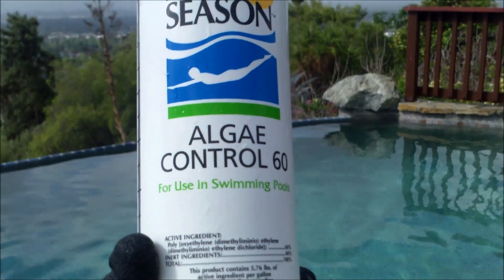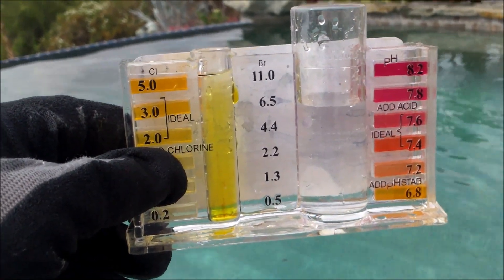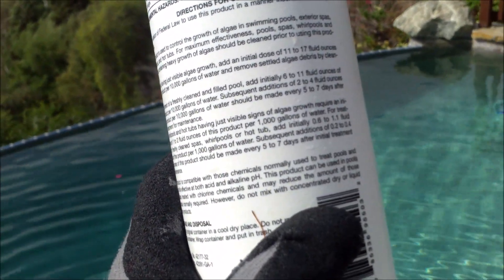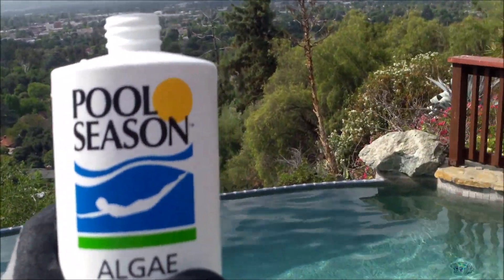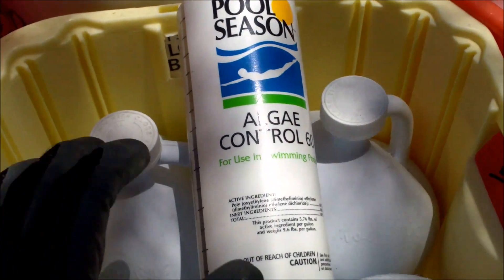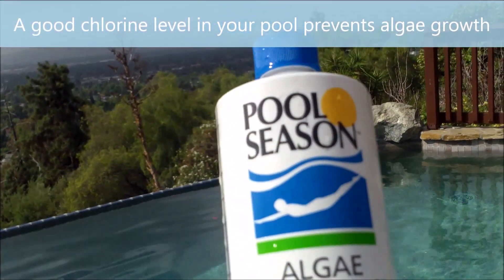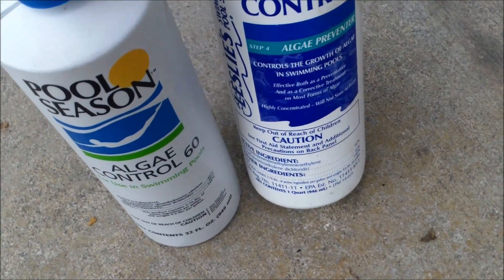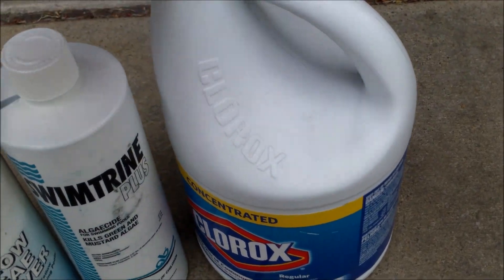Polyquat 60 Algaecides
Here is a look at a Polyquat algaecide which is effective at preventing algae blooms in your pool when used as a preventative method. I can work on light algae outbreaks but is more suitable before a large algae bloom.

Polyquat is the common name for a class of swimming pool and hot tub algaecide which is chemically mostly n-alkyl-dimethyl benzyl ammonium chloride (some dialkyl monomethyl isomers are also included), which is also known as benzalkonium chloride. Many different manufacturers make this algaecide - I use pool Season brand because my supplier carries that brand. Just look for the active ingredient when shopping for it.

The best way to prevent algae is to have a clean filter and keep a good chlorine reading week in and week out. If you find this challenging then adding some Polyquat each week in the season will help you to prevent a major algae bloom.

When Winterizing it is important to note that unlike the maintenance dose or the preventative dose which doesn't effect the chlorine level - large amounts of Polyquat and chlorine added together has an interesting reaction - the chlorine is destroyed. The best way to solve this then is to add your shock level of chlorine at closing and add less Polyquat. I am not even certain the Polyquat will help in a pool closing but if you wish to use it remember it could destroy the chlorine level inadvertently.

But for regular use it does not break down your chlorine in your pool.